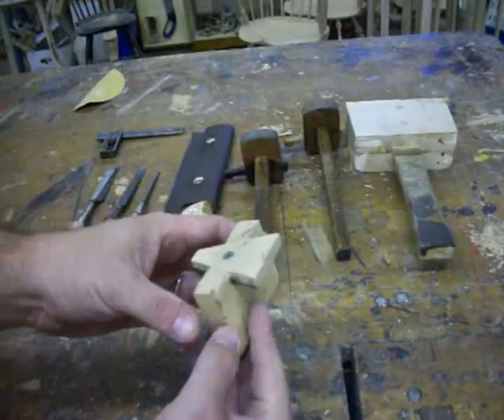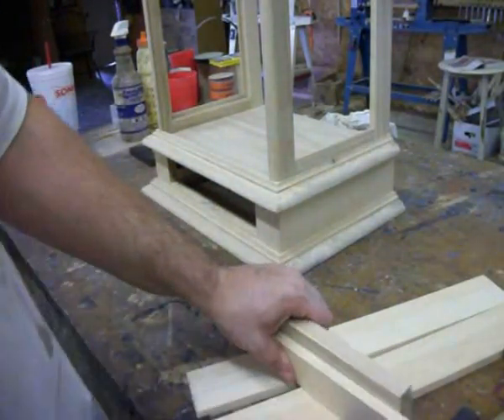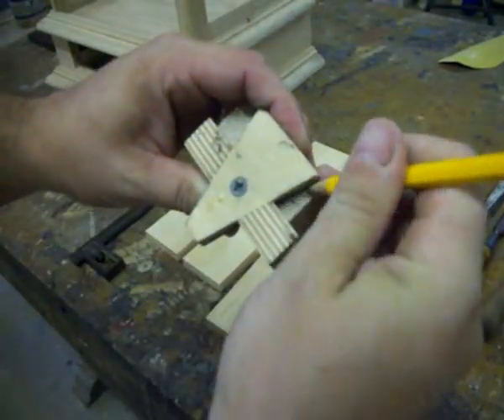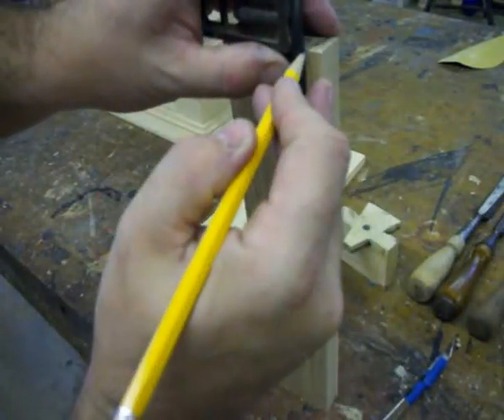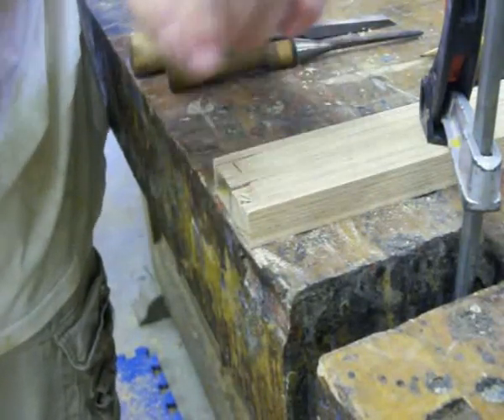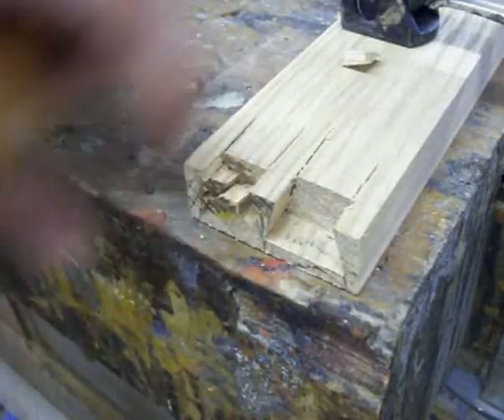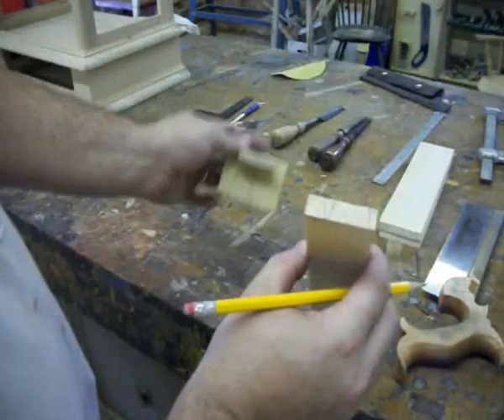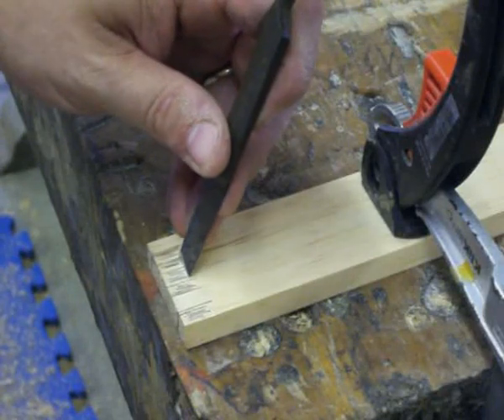Hand-cutting a Dovetail Drawer part 1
Showing how to hand cut a dovetailed drawer start to finish. This video goes through the process of doing a drawer using only hand tools from layout to cutting to chopping to grooving the drawer sides with a hand  plane and chamfering the solid wood bottom. Make sure you check out Part 2 showing how to plow the drawer bottom groove with a Stanley #45 plane.